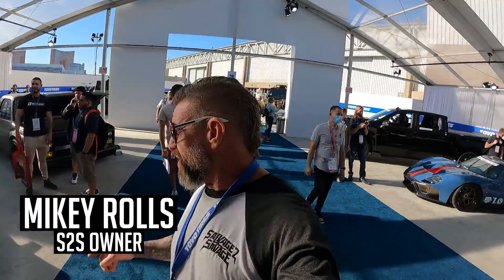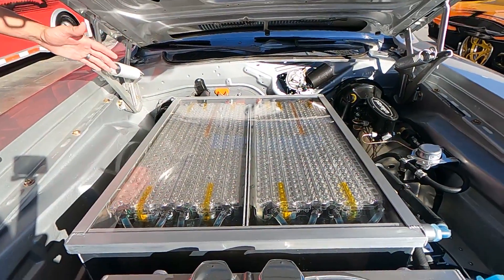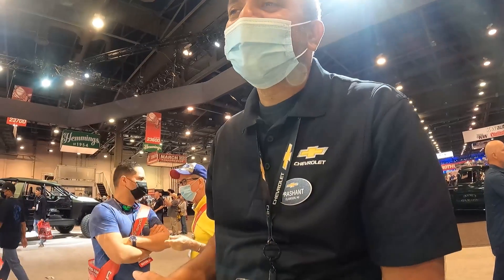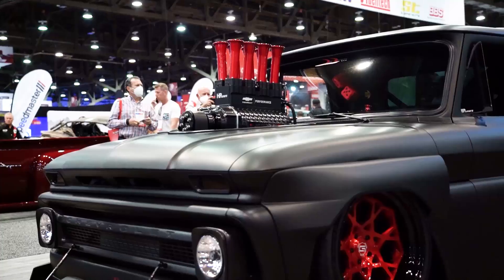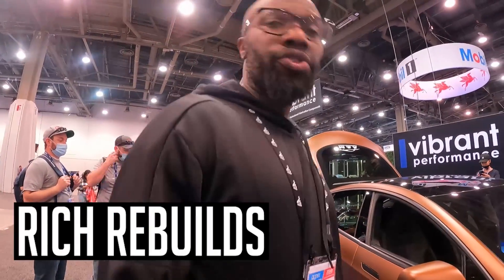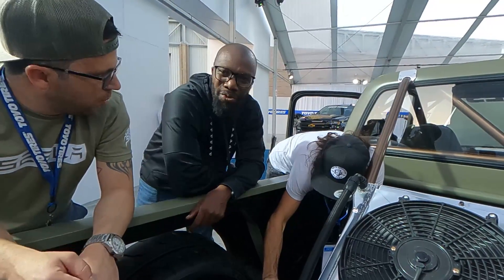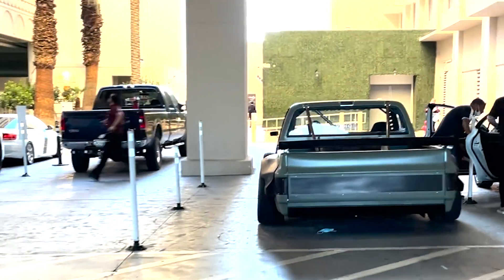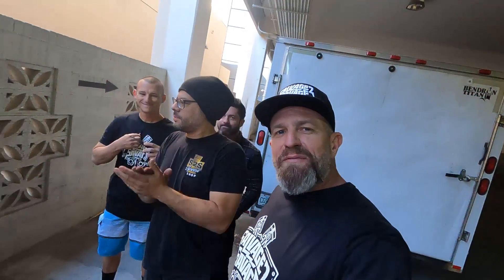Twin Tesla Swapped Chevy Squarebody Takes on SEMA 2021 - Electric C10 Ep. 22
The twin turbo LS swapped DeLorean and the Tesla Swapped C10 Squarebody turned so many heads at SEMA 2021! But we wanted to check out some other eye catching builds while we were there too! We met up with Kevin Erickson and his EV swapped Starllite renamed "Electrollite"! He killed it with this build, keeping the classic look of the car, and sticking a large tesla drive unit in the rear without cutting anything up! We checked out Chevy's EV swapped Bel Air as they talked about offering electric drivetrain conversion kits and shared our pains of getting negative feedback from making some classic hot rods electric. We stopped by to say hi to Brad DeBreti and check out his insane 6 Wheel C10 Slayer. This supercharged AWD C10 is almost the polar opposite of our EV C10, so of course we had to see about setting up a race in the near future! We stumbled across Rich Rebuilds' LS swapped Tesla and after we were no longer speechless, we had him come over to our AWD tesla swapped C10 to get his opinion. It was an exhausting week and we were glad to be pulling the squarebody out of the Toyo Tread Pass, but our chaotic week didn't stop there. After cruising the roads of Las Vegas back to our hotel, we started to pull the widebody C10 squarebody into the parking garage. As we moved through the lot, a cab swung their door open as we passed and mangled our rear passenger widebody fender. There was a decent amount of damage to the carbon fiber, but everyone walked away safe and that's what's important! Because next week we're heading over to LA with the widebody C10 and then up to Sonoma for Holley's High Voltage Experience!